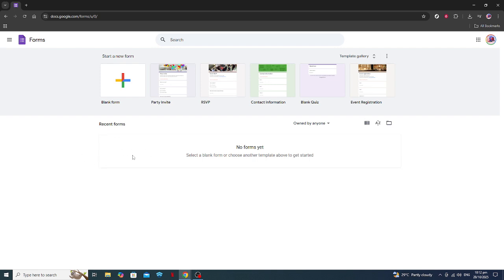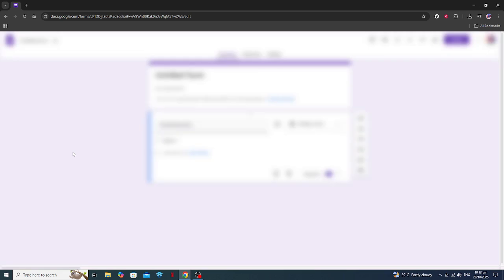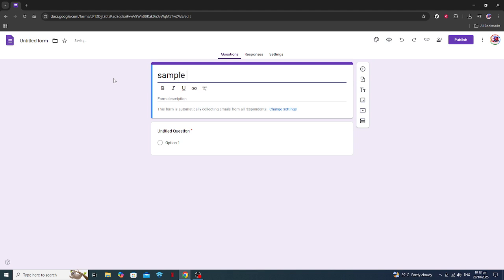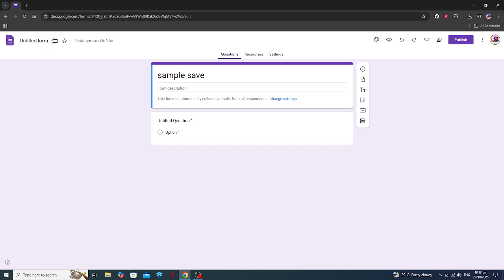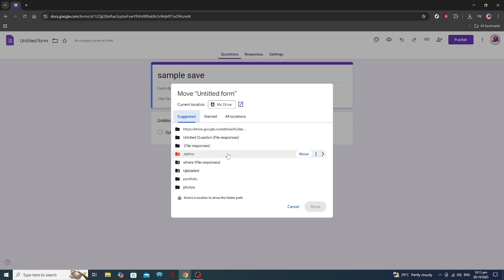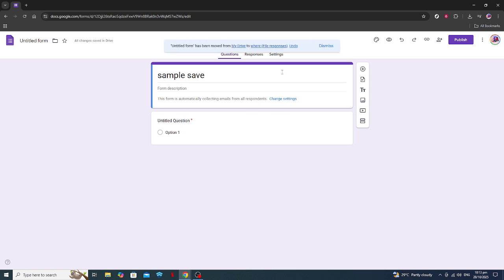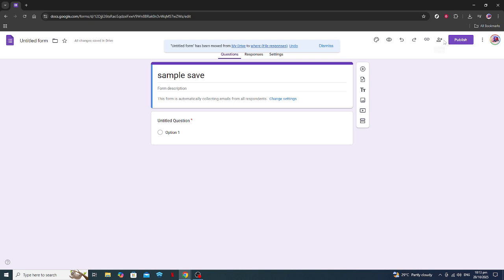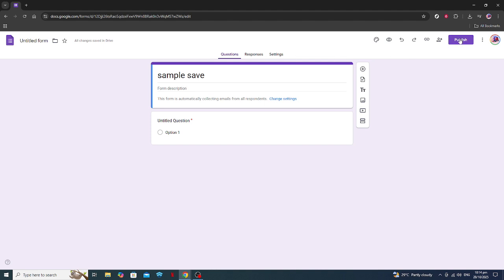How To Save Google Forms After Creating [2025 Guide]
In today's video we cover: google forms, save google forms, google forms tutorial, forms creation, how to use google forms, saving forms, google forms tips, forms management, online forms, google drive forms, create google forms, digital forms, google forms guide, form settings, google sheets integration, form sharing, educational tools, productivity tips, online surveys